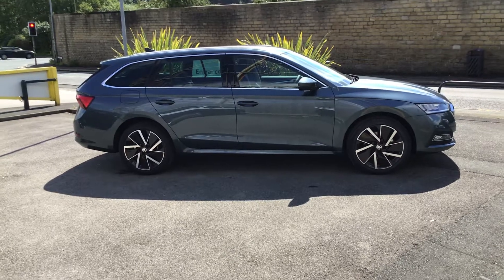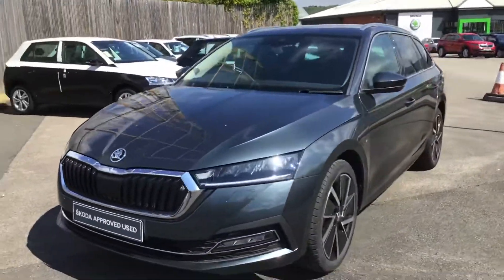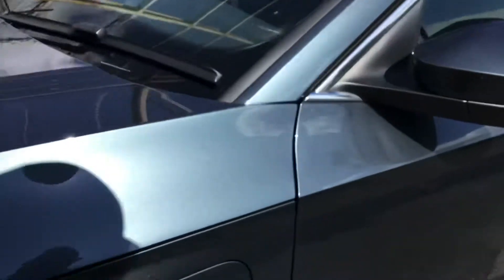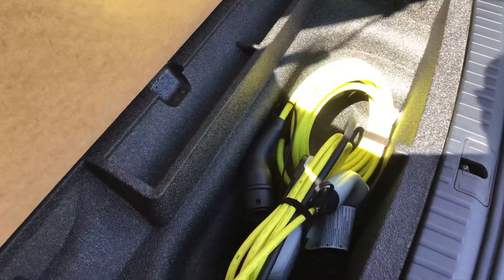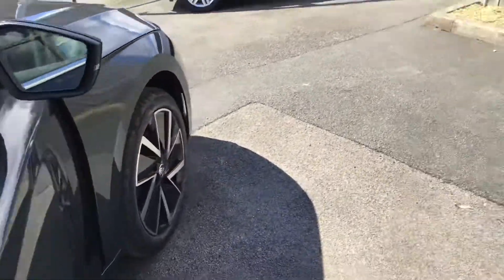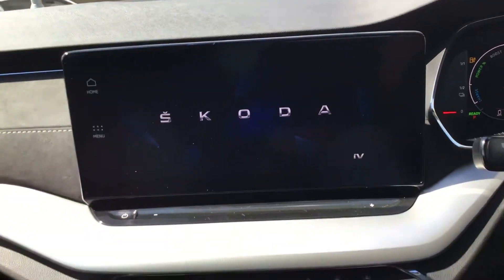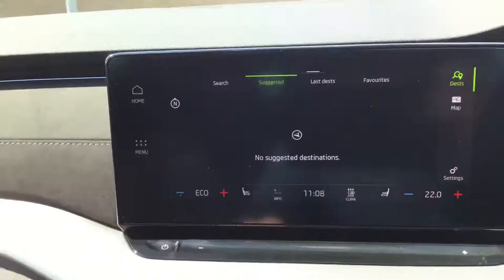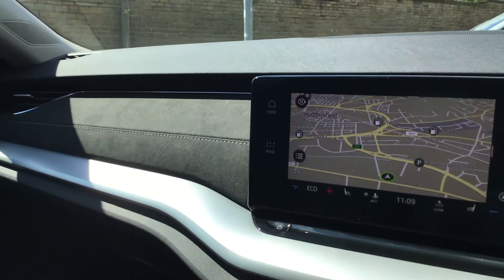27 May 2021